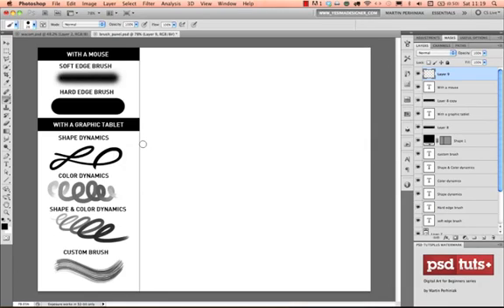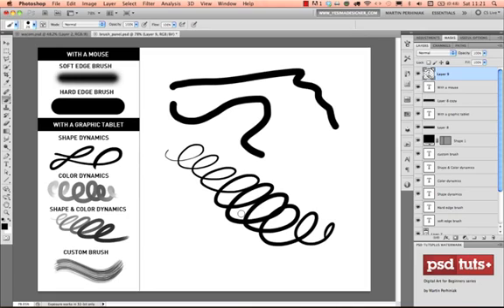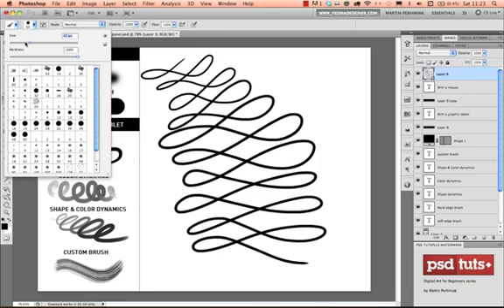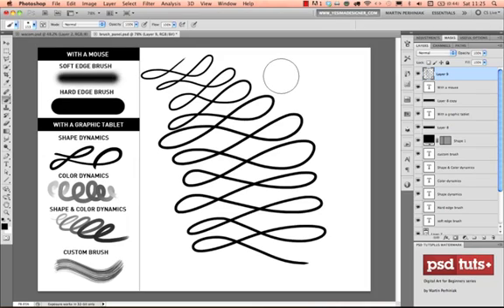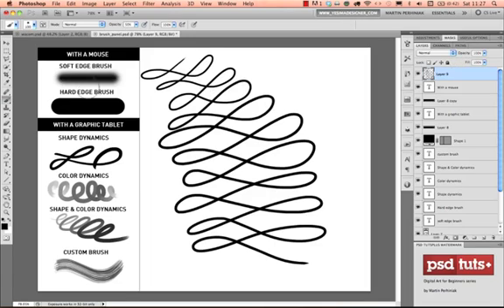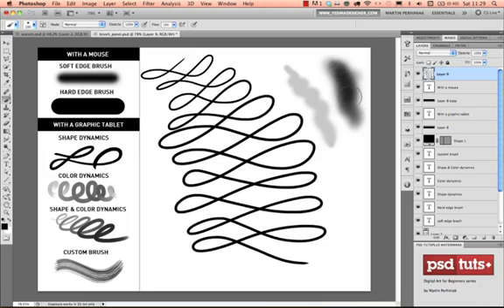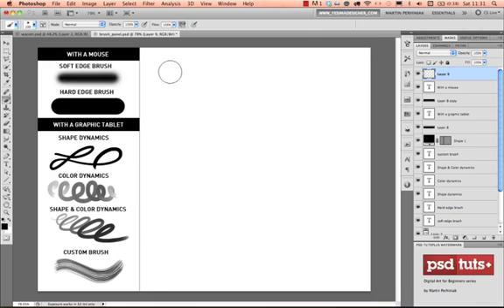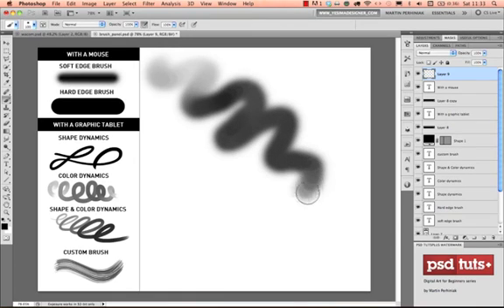Adobe Photoshop CS5 - Using The Brush Panel and Using a Tablet Part 1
This tutorial explains The Brush Panel and Using a Tablet - the most important options in the brush palette, explain the differences between a mouse and tablet for digital art, and will also explain the differences between the Wacom line of tablets and which ones are right for you